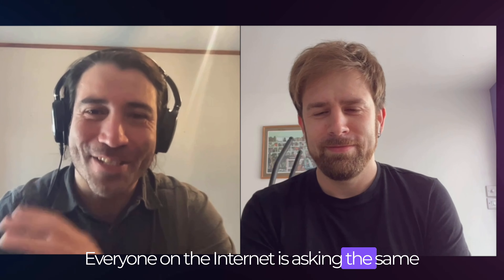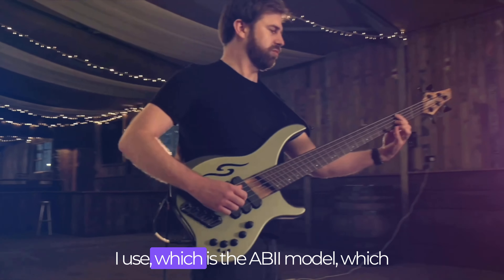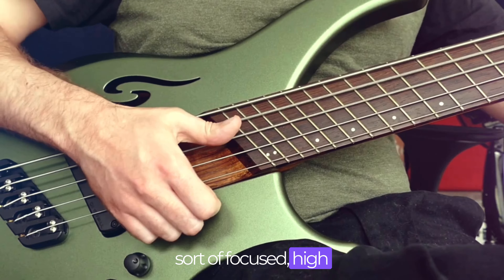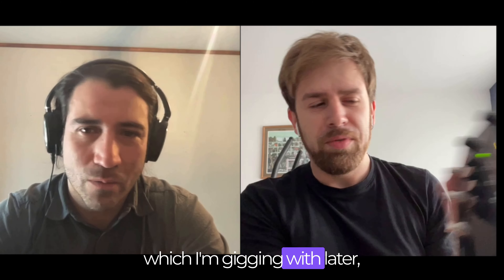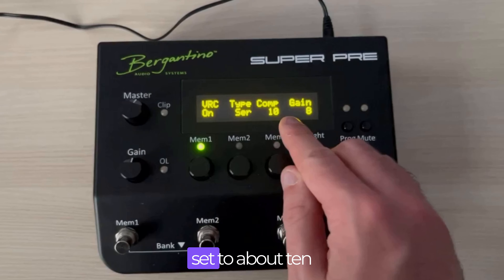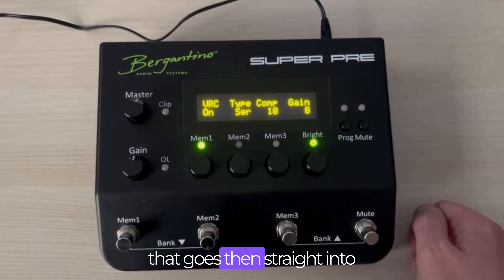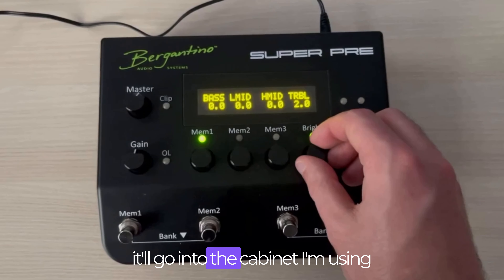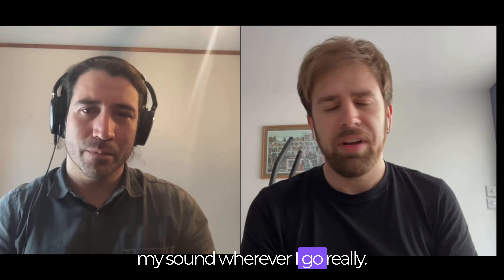Bergantino Artists George Baldwin and Felipe Gomez discuss how George gets his TONE!!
George Baldwin discusses how he gets is tone for the fantastic videos he produces and on stage with Felipe Gomez.

Thank you George and Felipe!